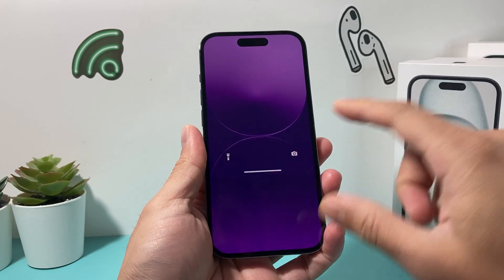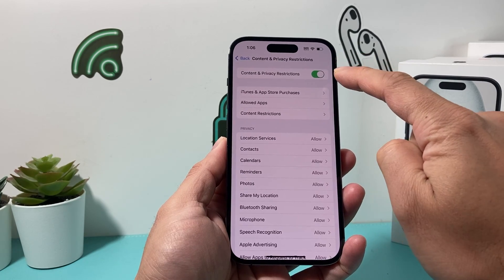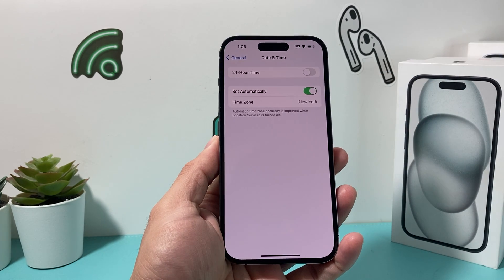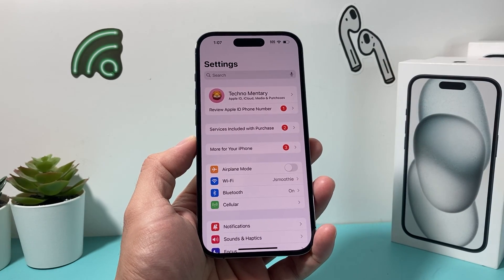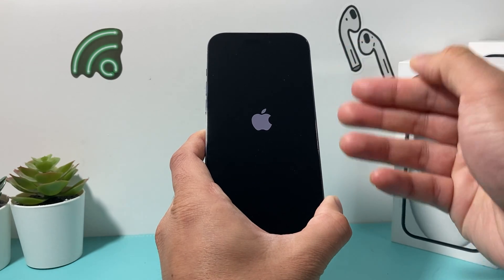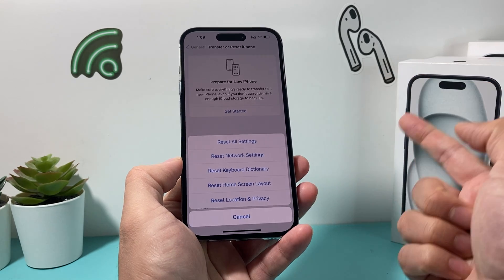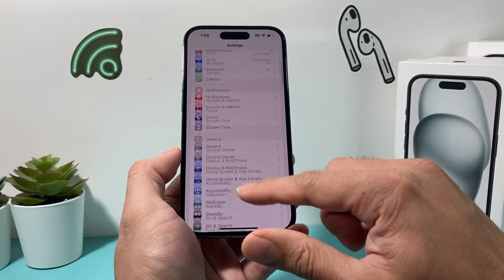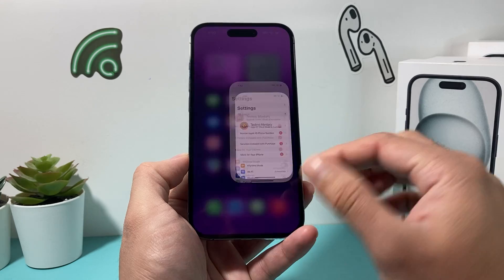Date & Time Set Automatically Greyed Out on iPhone (FIXED)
If the Date & Time "Set Automatically" is greyed out on your iPhone Settings, here's few things you can try to fix this problem. The Date & Time is generally set automatically based on your time zone and location but sometimes you may want to adjust it manually but it may not allow you to change the Date and Time. However, this is an easy fix if you follow these step by step guide to fix Date & Time grayed out.